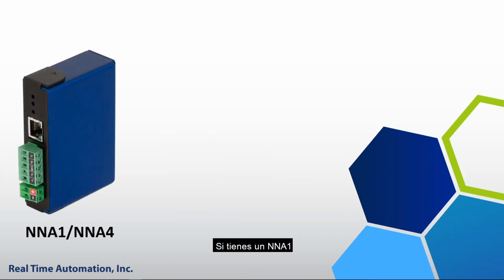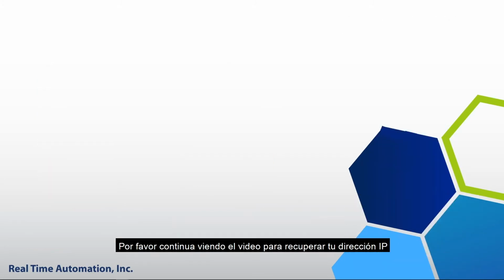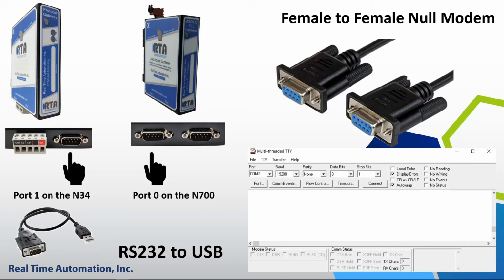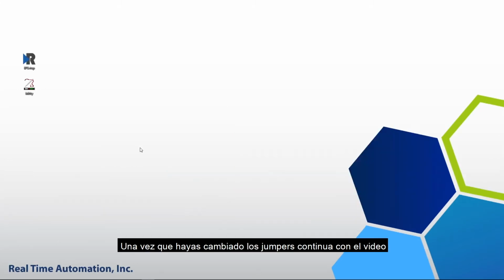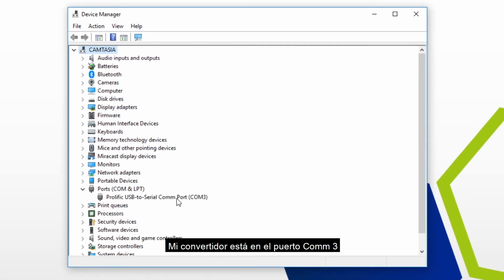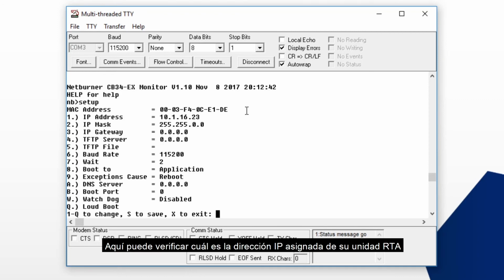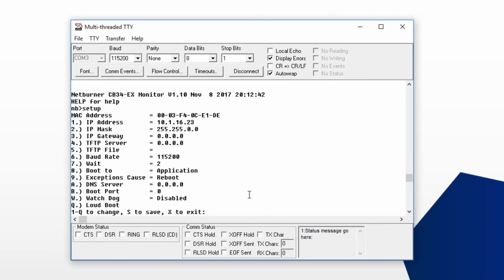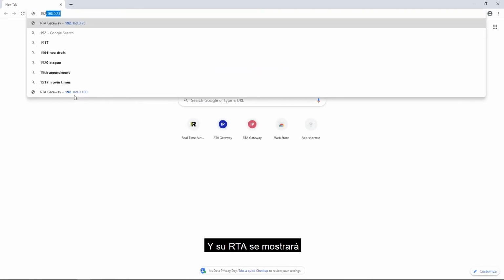CÓMO RECUPERAR LA DIRECCIÓN IP DE TU UNIDAD DE AUTOMATIZACIÓN EN TIEMPO REAL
¿Necesitas recuperar la dirección IP de su puerta de enlace de automatización en Tiempo Real o restablecer la configuración predeterminada de fábrica? En este vídeo, el técnico de soporte te explica cómo restablecer y recuperar tu unidad en función de tu plataforma de hardware.